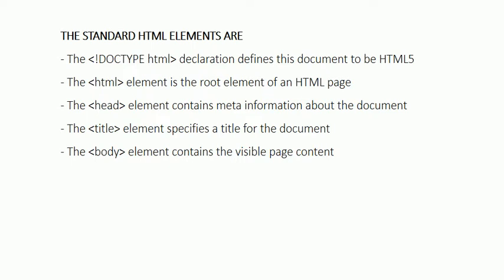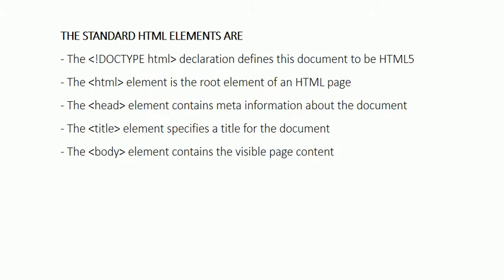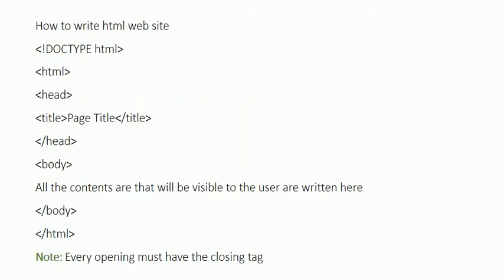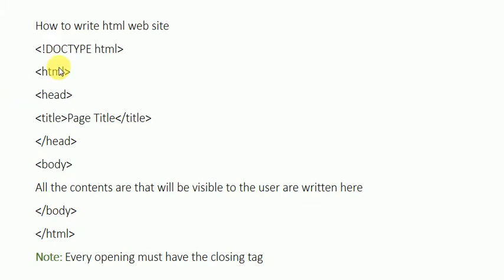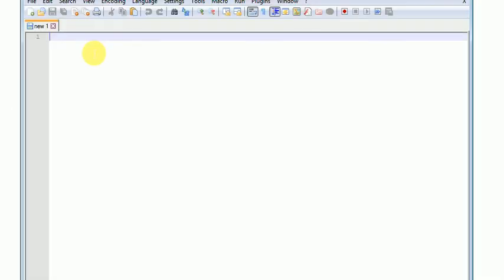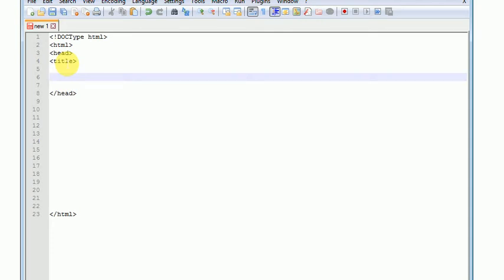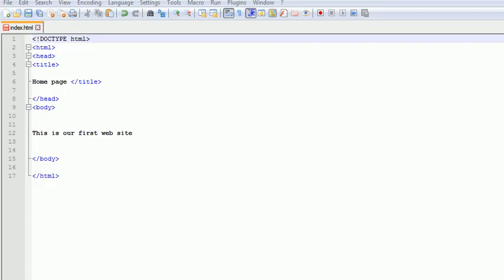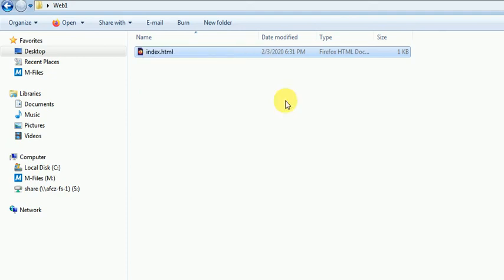Writing the web site tutorial(First time writing web site)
Web development step by step hands on school for all levels from zero to expert level.Targeting those without opportunity to attend physical classes